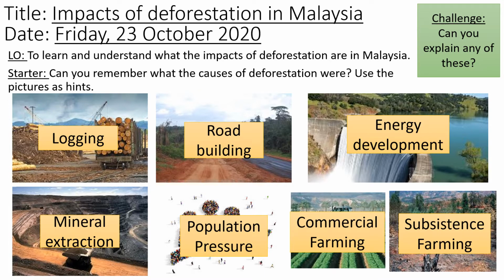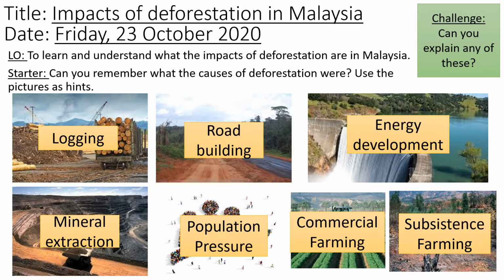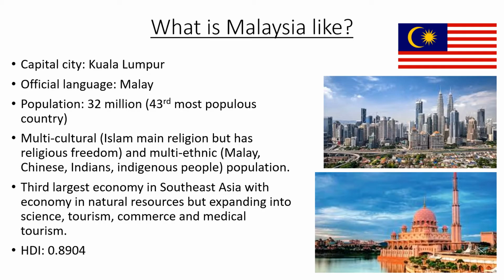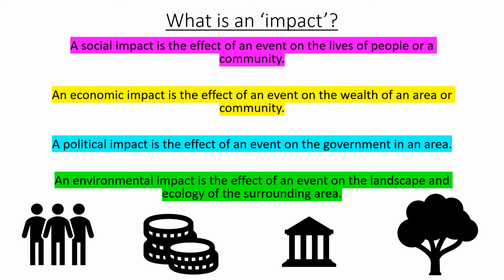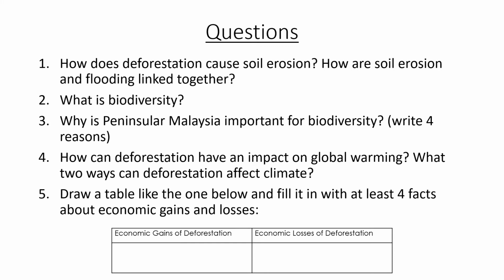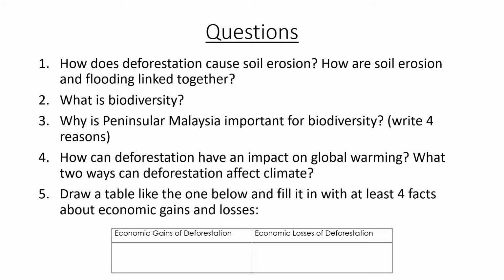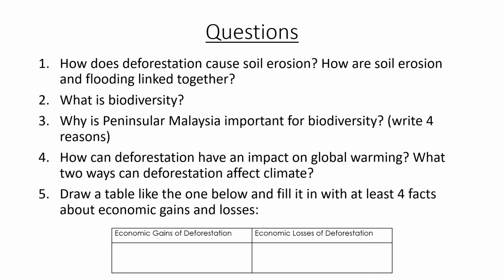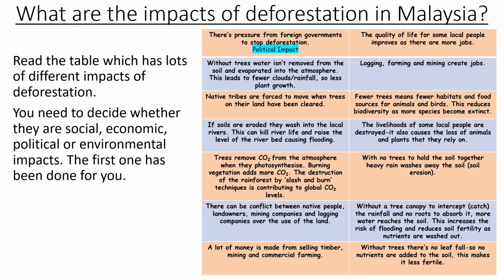Lesson 7 Impacts of Deforestation in Malaysia